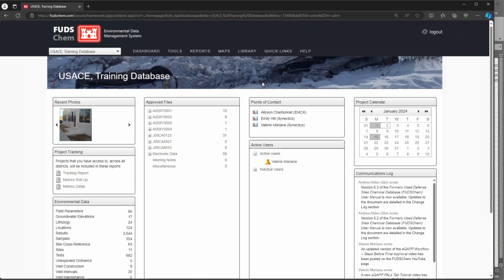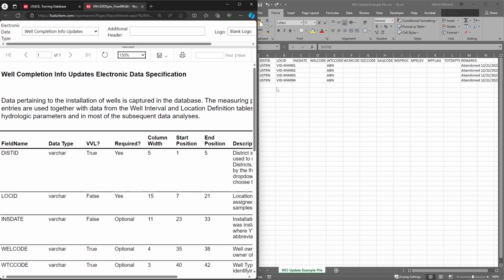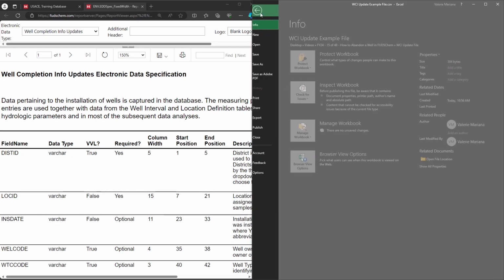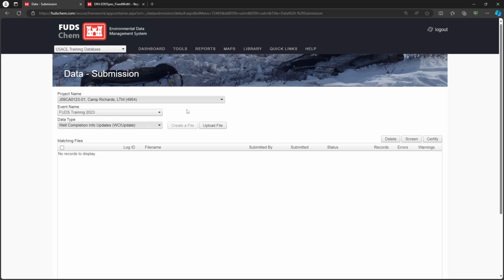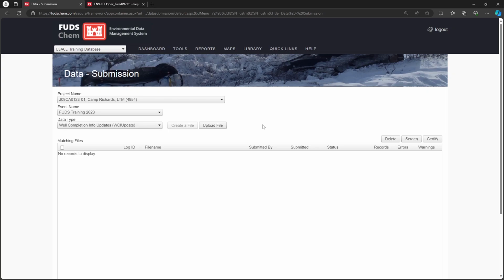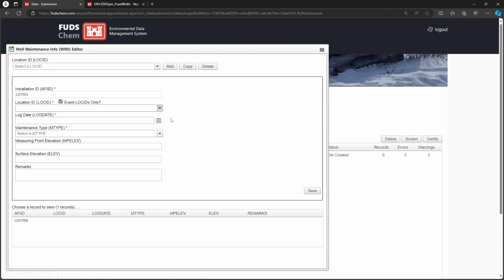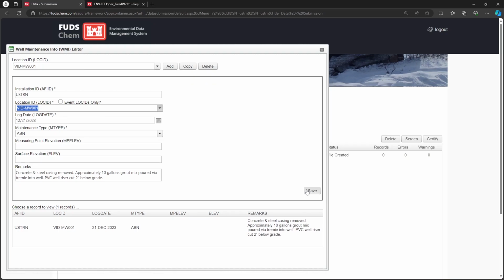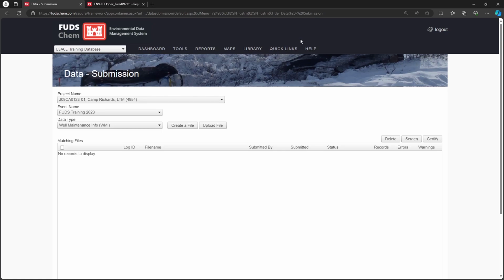How to Abandon a Well in FUDSChem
This tutorial goes over how to mark a well abandoned in FUDSChem.